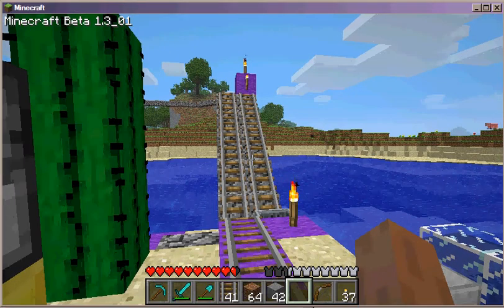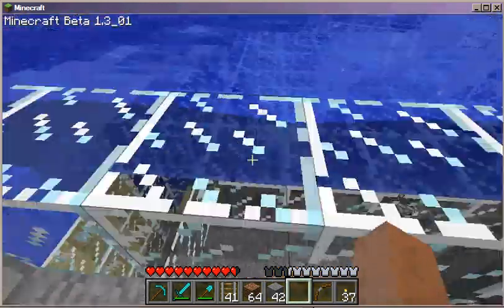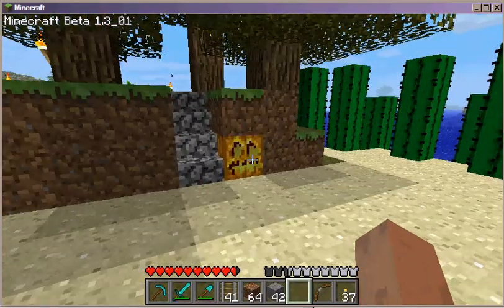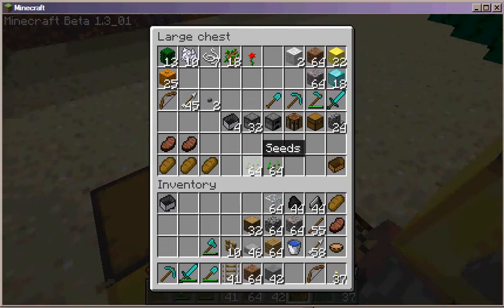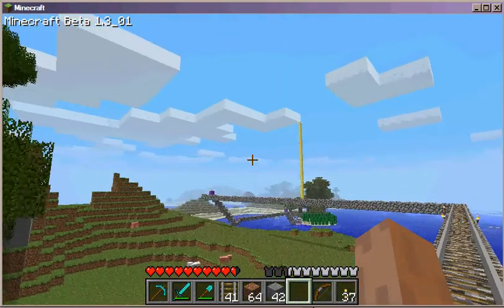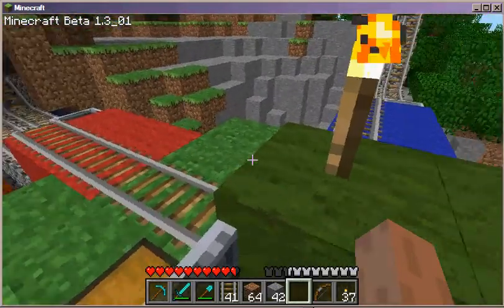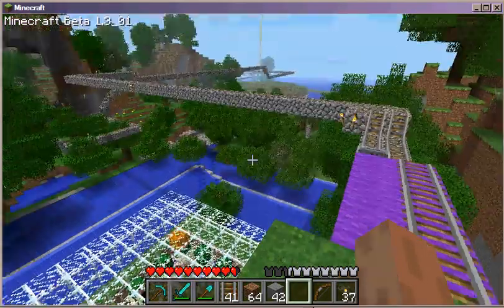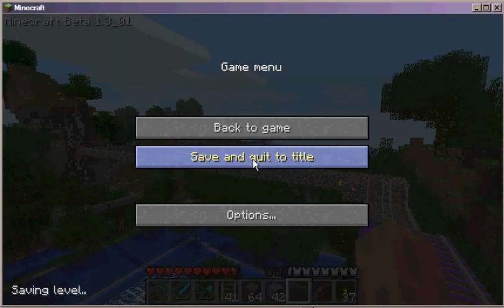Minecraft Video 1 Purple Line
This is my first attempt at a YouTube video!
I created this video for my friend who don't play and wondered about what this game is all about, and to show my friends who do play a little tour of my world.  This is world 4, the one that i've spent the most time developing and working on.  I hope you enjoy my first unedited video attempt!